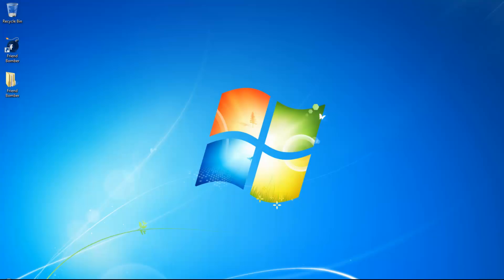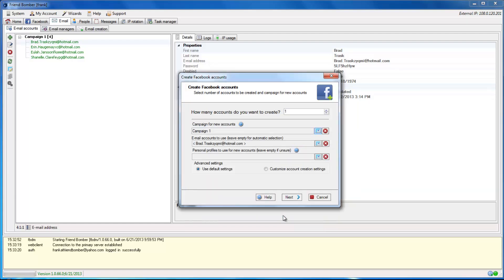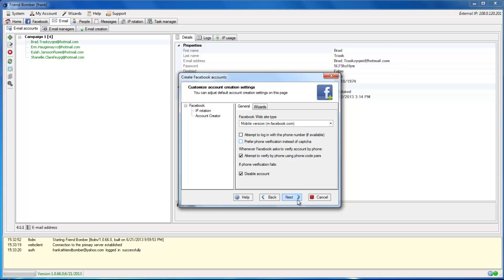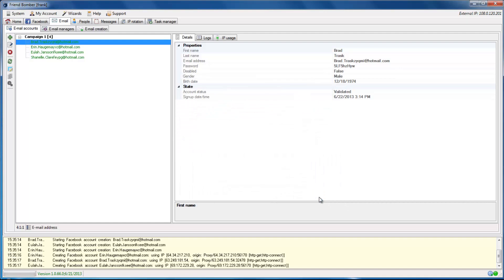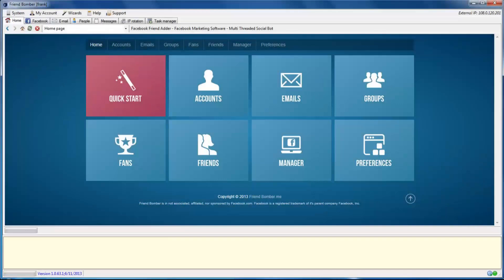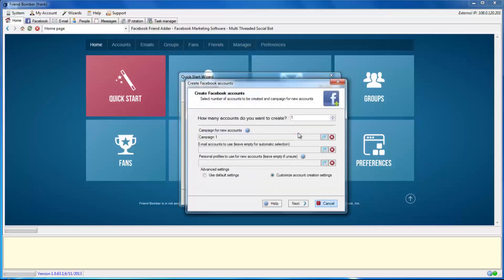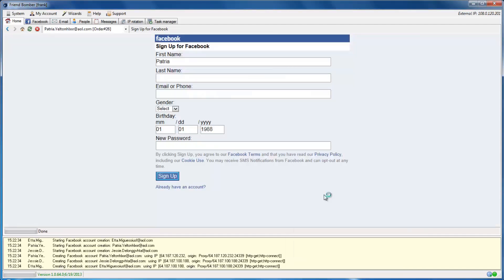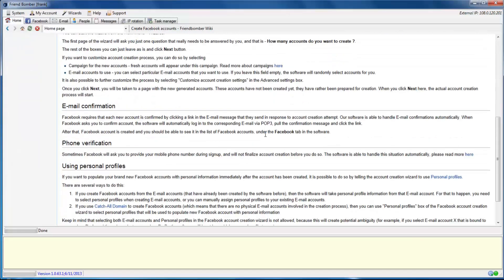Friend Bomber - Tutorial - Creating Facebook Accounts Multi-Threaded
- Download the free demo now!

In this video we go over the basics on how to create Facebook accounts in the software. There are different 3 different ways to go about this through our various wizards. This is a must watch video if your trying to learn how to make Facebook accounts quickly and efficiently. With each video we release you are even closer to automating your marketing on Facebook.

To get more details on this specific video please visit our wiki article(s) listed below -

Remember we have a FREE fully functional demo that you can test before you purchase. We have implemented 100's of features and we have even more to come!

**All feature are fully Multi-Threaded**

Hotmail Account Creator
Yahoo Account Creator
GMX Account Creator
AOL Account Creator
Facebook Account Creator
Phone Verification Built In
Group Manager
Group Page Poster
Event Manager
Fan Page Manager
Fan Page Poster
Commenter
Invite From Emails Or Phone Numbers
Messenger
Like/Dis Liker
Website Commenter
Ad Scraper
Image Scraper
Website Liker
Facebook Developer Account Creator
Facebook Developer App Manager

Tags -

facebook account creator software
facebook account maker
fb account creator
fb account creator tool
free facebook account maker
free facebook marketing software
free fb account creator tool
free fb account maker
free fb marketing software
friendbomber
social network multithreaded software
multi threaded facebook account creator
facebook account creator tool
fb marketing software
free facebook account creator
free facebook account creator tool
free fb account creator
friendbomber reviews
top 10 facebook bots
facebook marketing software
free facebook account creator software
free facebook bot
facebook account creator
facebook friend adder software
facebook software
free facebook creator
facebook friend adder
free fb creator
software for facebook
facebook event manager
invite friends on facebook with emails or phone numbers
fb software
facebook bot
free fb bot
facebook image uploader software
free fb software
fb bot
fb creator
facebook liker
facebook disliker
facebook tagging software
facebook traffic generator
facebook group creator
facebook image uploader tool
account creator
facebook friend adder pro
fb maker
facebook creator
find friends on facebook
facebook image uploader
find friends fast on facebook
free fb tool
auto add friends on facebook
manage facebook fan pages
free facebook software
create likes for facebook
fb tool
create facebook fan pages
facebook auto poster
facebook tool
free facebook auto poster
free facebook tool
free fb accunt creator
auto like on facebook
facebook marketing platform
top 10 facebook tools
facebook management software
social network software
social network manager
get facebook likes
get website likes
facebook auto liker
get wesbite likes from facebook
facebook event creator
facebook event maker
facebook account manager
facebook account builder
build big fan pages
facebook group manager
facebook dominator
dominate facebook marketing
social network marketing
social network management
social network platform
facebook group builder
facebook group maker
buy facebook fan pages
free fan page creator
facebook ad scraper
facebook money maker
make money on facebook
facebook ad finder
facebook app management software
facebook developer software